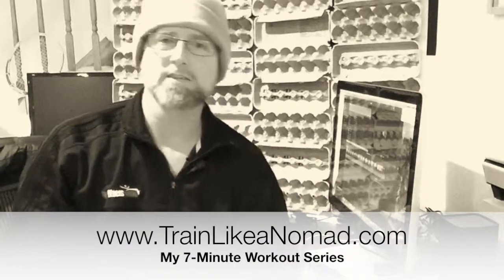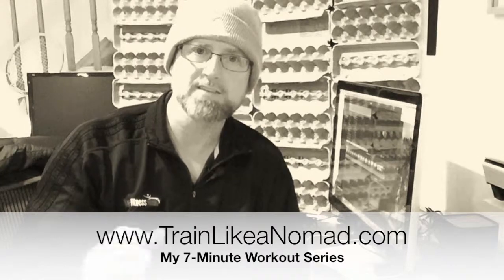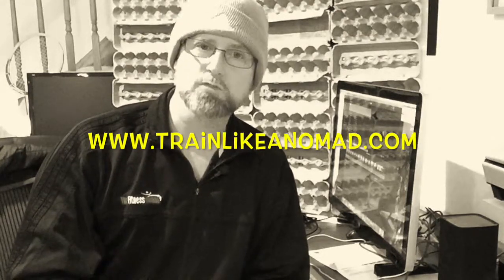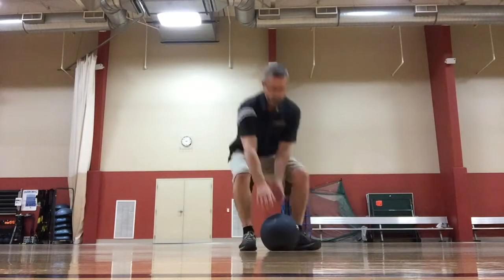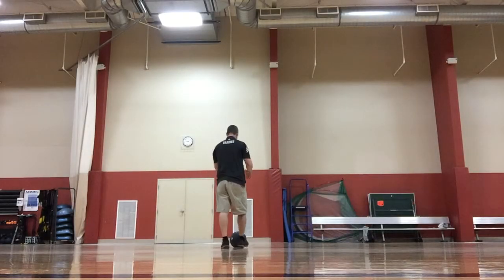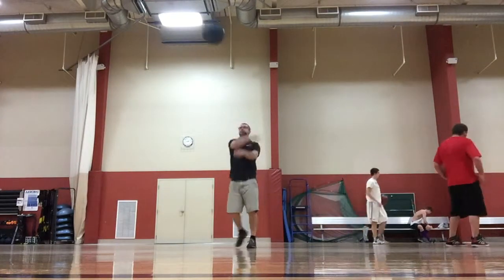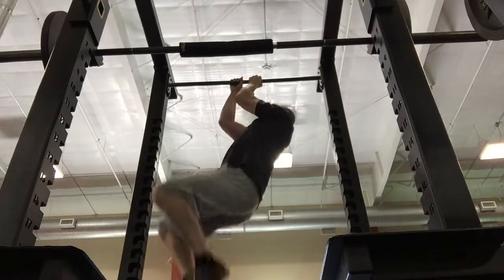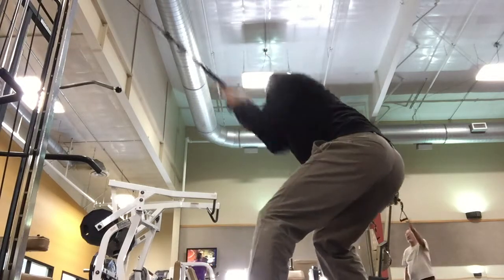The Fitness Nomad is Master of the 7-Minute Workout